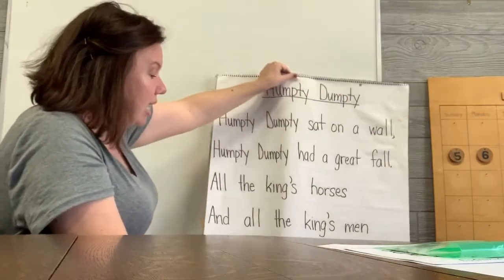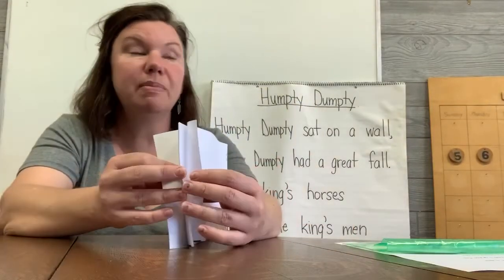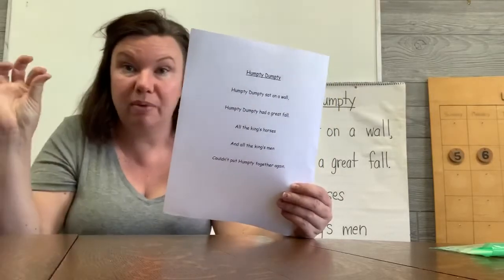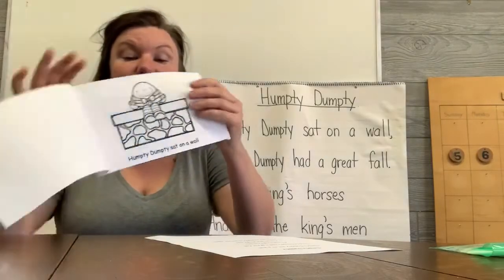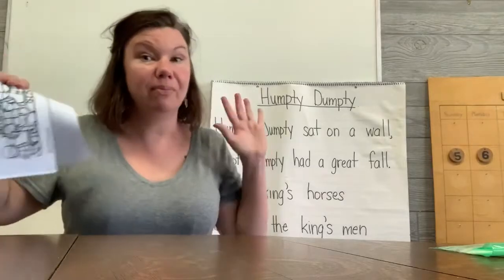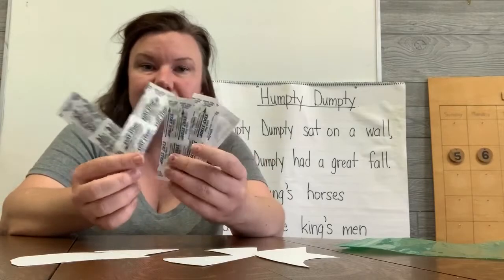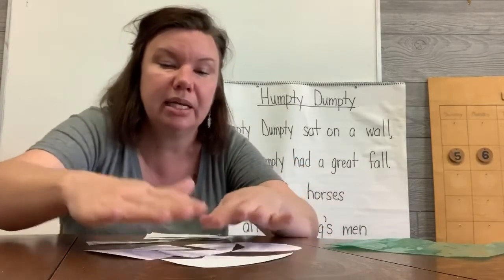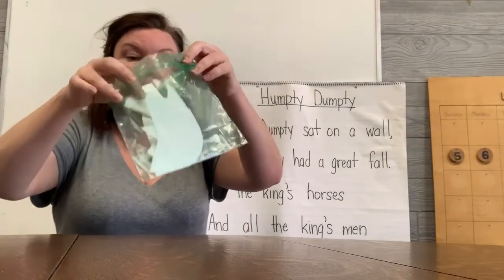Humpty Dumpty lesson